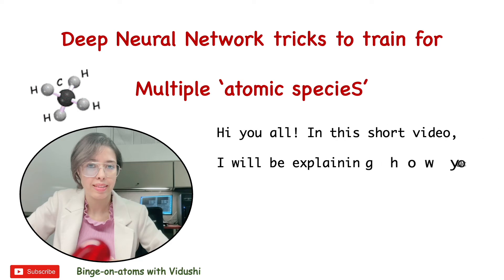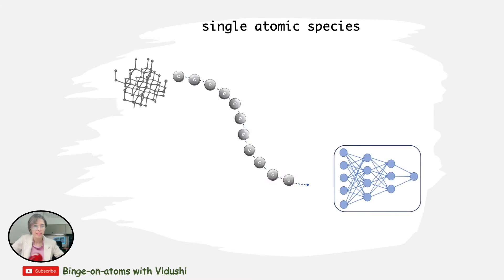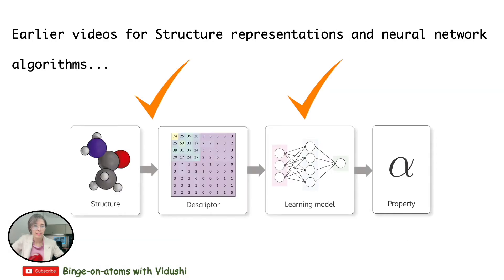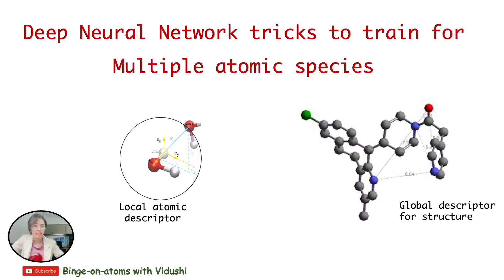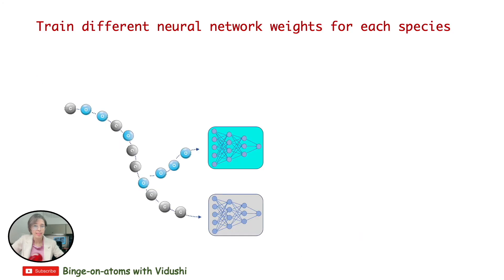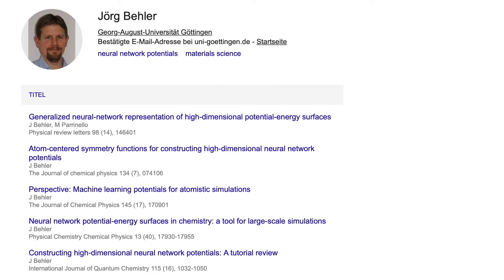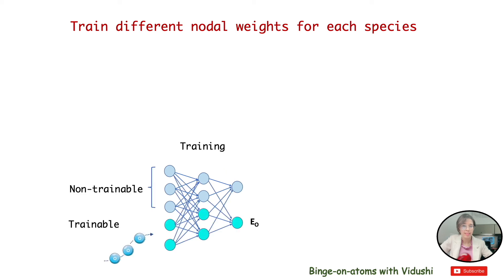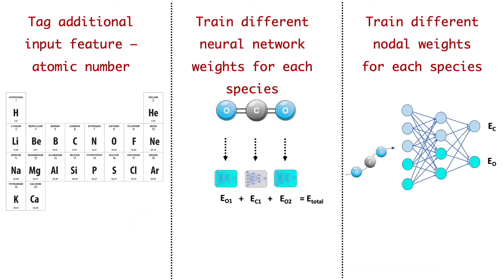Train deep neural networks for multiple atom species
How does a neural network know if an atom is carbon, oxygen or nitrogen? The video discussed a few tips to design deep learning models in order to permit neural networks intelligence and accuracy for individual atomic species when more than one atom types is present. Atomic and molecular structures need to be converted into a numeric matrix to be fed into neural networks for deep learning. Cartesian co-ordinates can not directly be used as neural network inputs since they are not trans-rotationally invariant. To learn more about converting molecules to neural network inputs watch: